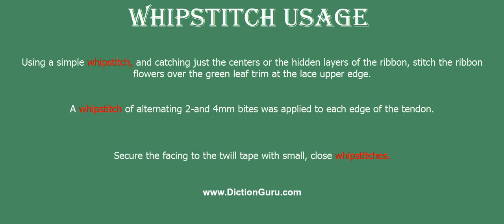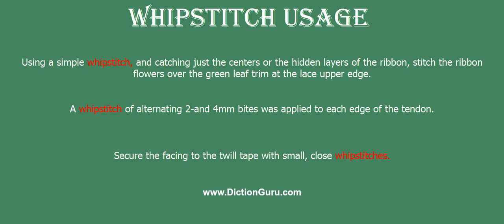whipstitch: How to pronounce whipstitch with Phonetic and Examples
This video shows how to pronounce whipstitch, whipstitch meaning, whipstitch definition, whipstitch phonetic, whipstitch synonyms and whipstitch example

whipstitch Definition : a sewing stitch passing over an edge diagonally
whipstitch Phonetic : 'wipstit
whipstitch Examples :
Using a simple whipstitch, and catching just the centers or the hidden layers of the ribbon, stitch the ribbon flowers over the green leaf trim at the lace upper edge.
A whipstitch of alternating 2-and 4mm bites was applied to each edge of the tendon.
Secure the facing to the twill tape with small, close whipstitches.